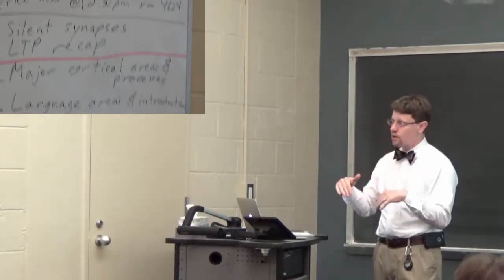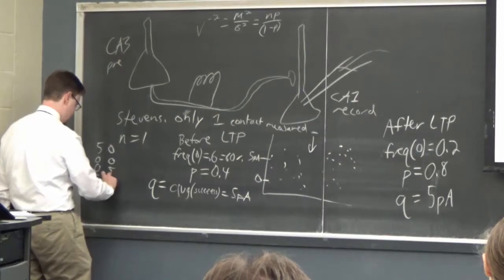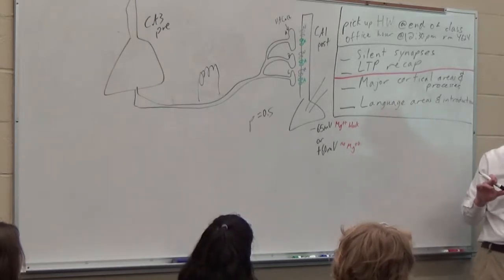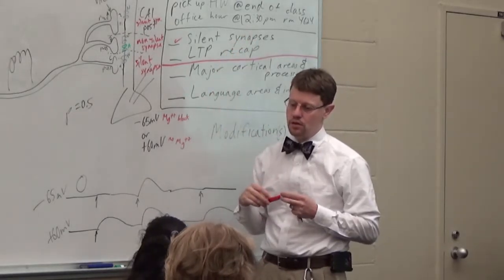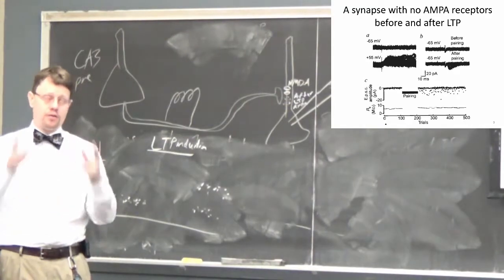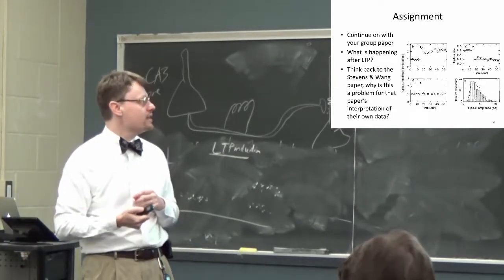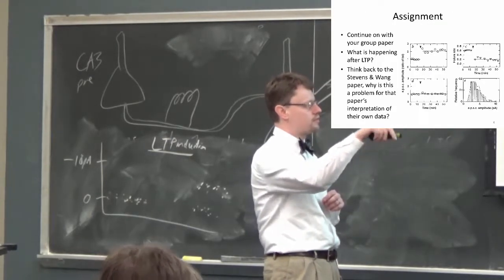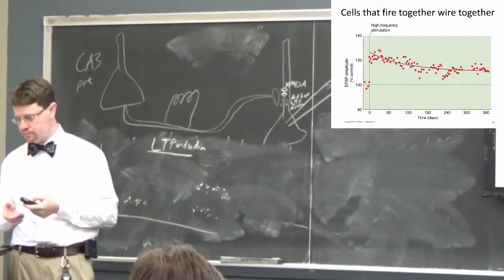03161 7 11 More on silent synapses plus brain areas overview